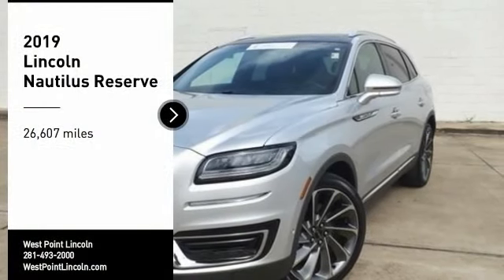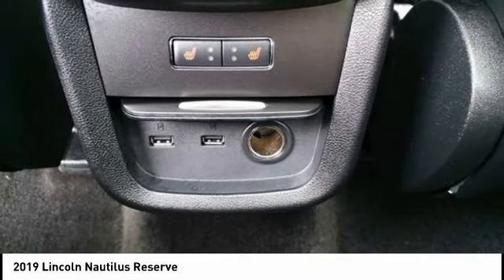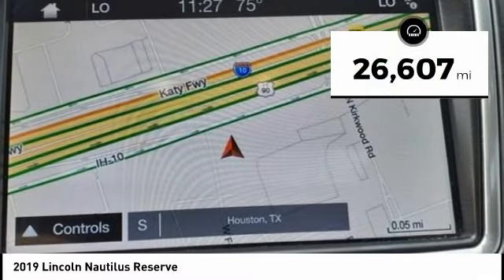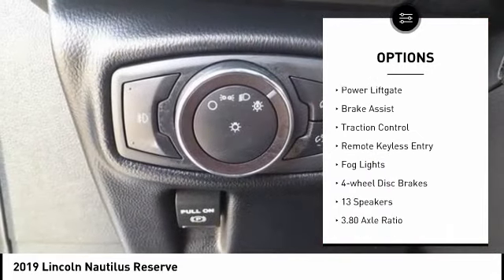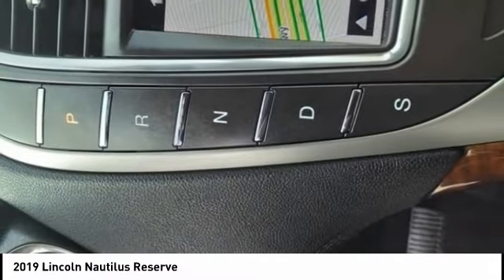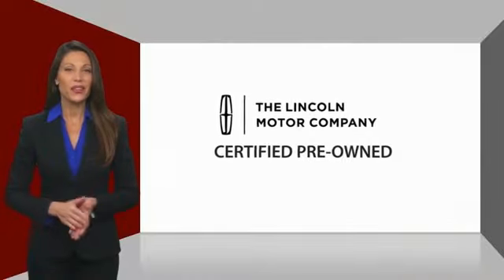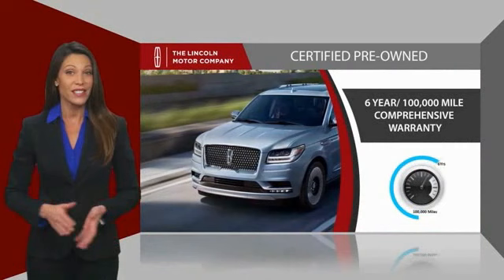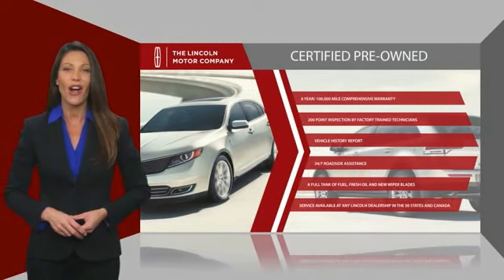2019 Lincoln Nautilus Houston TX CP26273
2019 Lincoln Nautilus Reserve

CARFAX One-Owner. Clean CARFAX. GREAT DEAL. CAREFULLY DRIVEN. CERTIFIED W/ 6YRS OR 100K MILES WARRANTY.